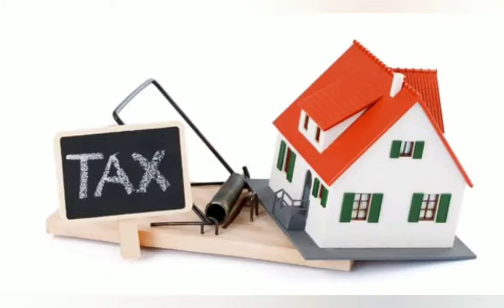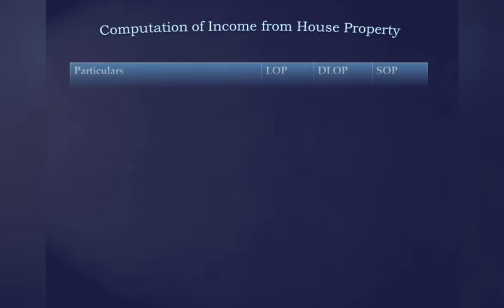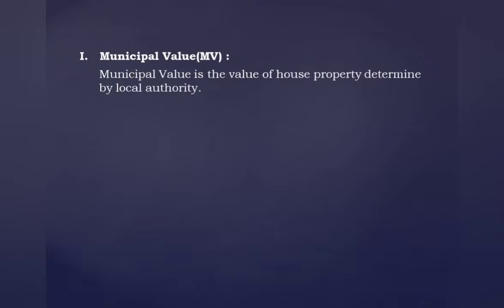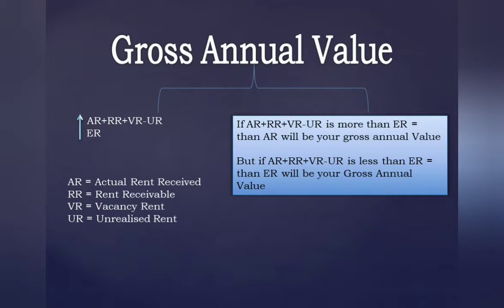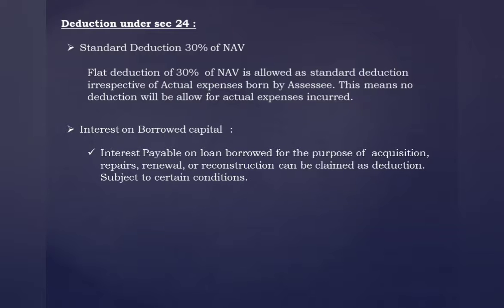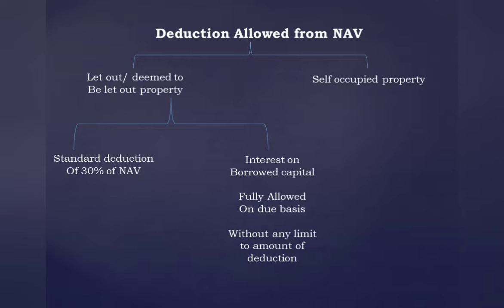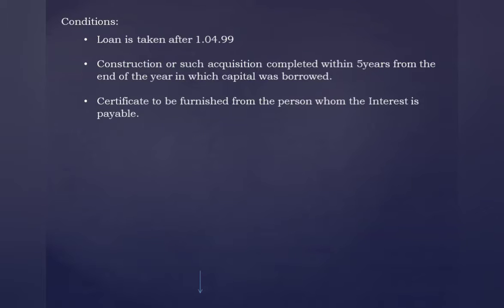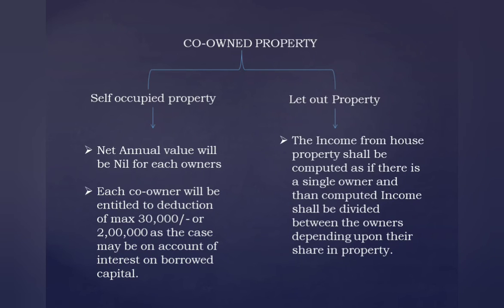Income from house property for FY 2018-19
Calculation of income from house property
FY 18-19
AY19-20